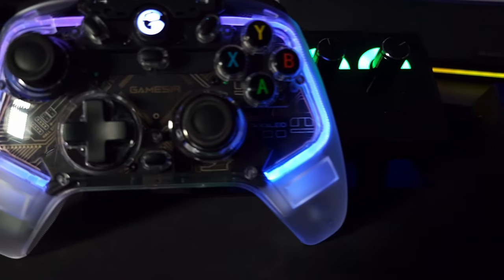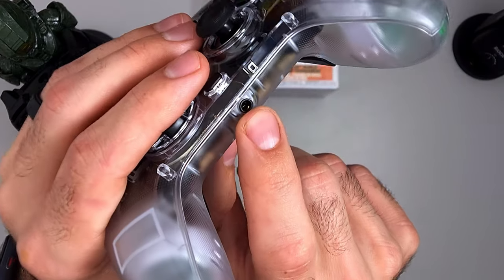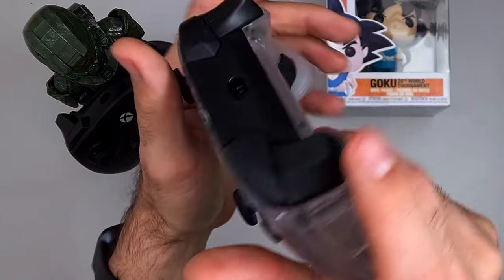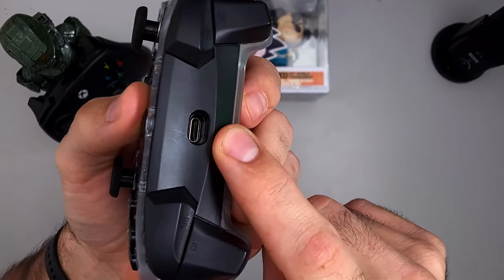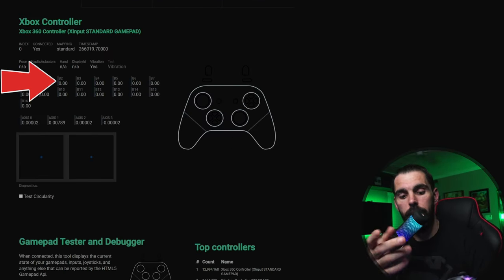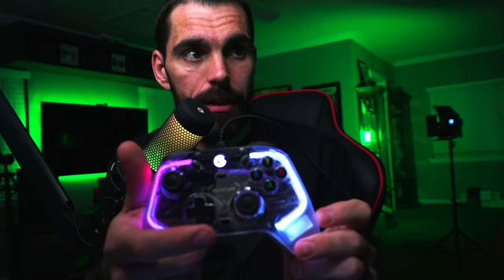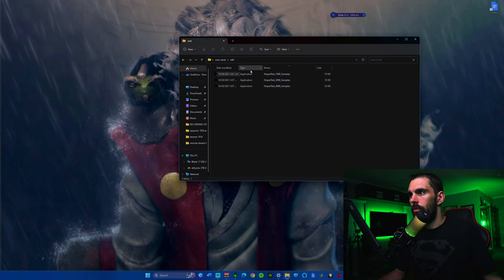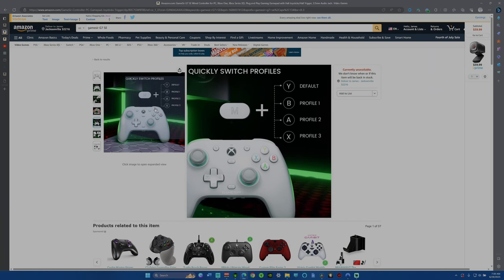GameSir T4 Kaleid Controller Review- It over Clocks!!!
The GameSir T4 is a great controller for gaming on Android, Switch, and PC. With two extra buttons, RGB lighting, and a 1000 polling rate, you can't find a much better option for just 40 bucks.
✅All Products and Gear Mentioned in this video
kontrol freak that should fit➡️
💪Exclusive Discount’s for my viewers!
TurnUp Mixer ⬇️
🚀 Ninja gear that’s helped me lose 200 lbs.
✅ Equipment I use for recording.